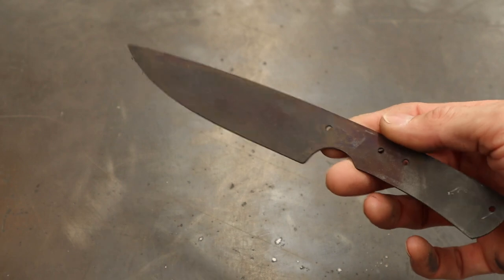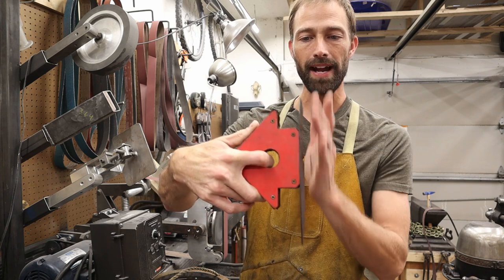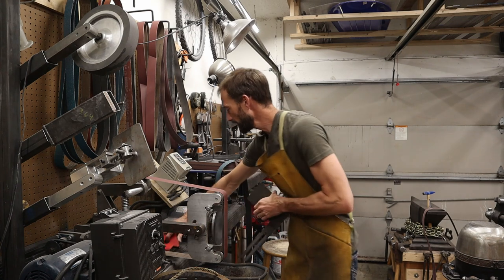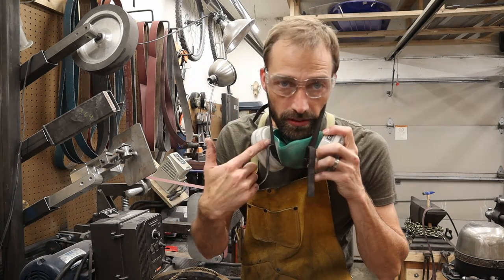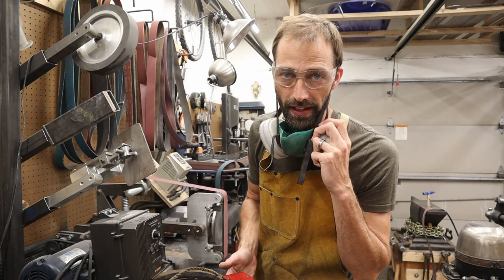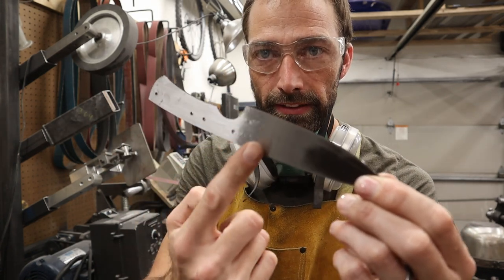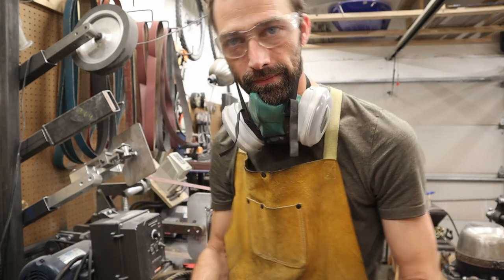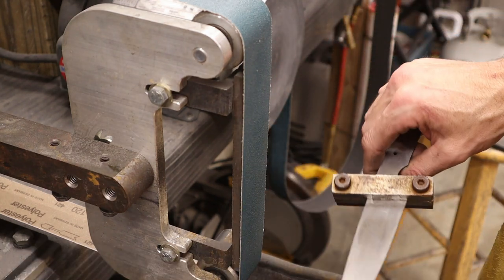1/16th inch knife stock - knife making -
We build a knife with 1/16th inch knife stock. this is a knife making choose your own adventure series where you choose the outcome!

This is the link for Empire Abrasives, be sure to enter AleeKnives at checkout for the discount that I was able to work out for you guys!

Here is the link for the Revolution Grinder!

1/8th inch brass pin stock =
Ironwood handle scales =
2 part Epoxy that I use =

1-2-3 Blocks =
Metal Rulers =
2x72 hogging 40 grit AO belts =
2x72 Norton Blaze 36 grit ceramic belts =
3M Respirator =